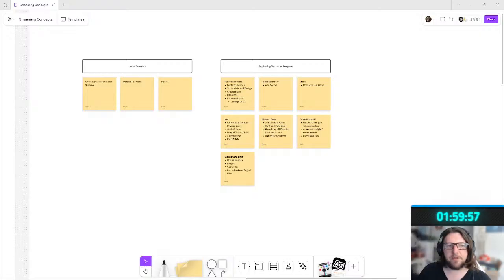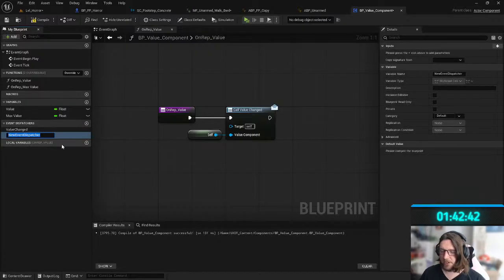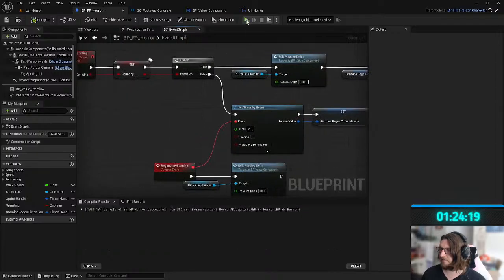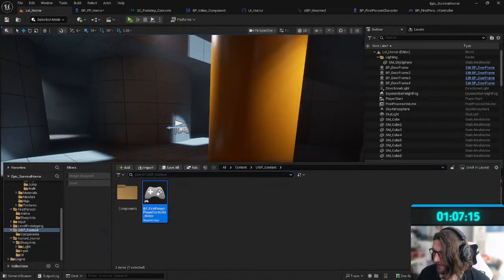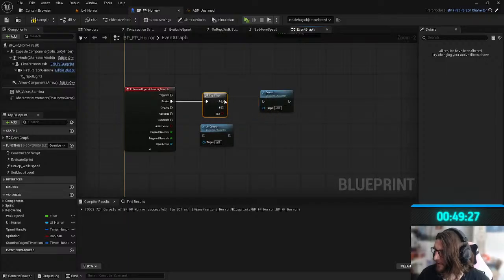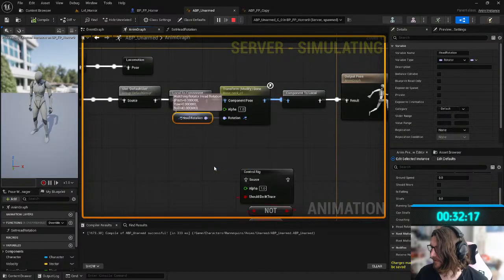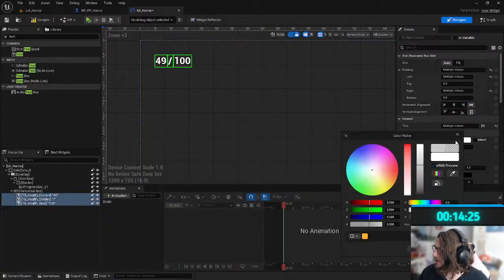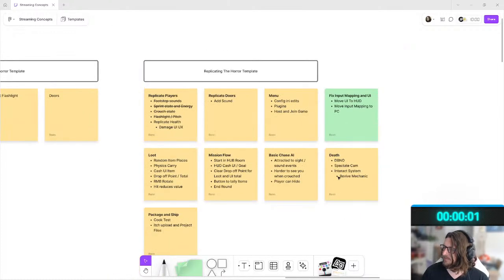Add Co-Op to UE 5.6 Horror Template – Live!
Today I'm doing a deep dive on the new Unreal Engine 5.6 Horror Gameplay Template.

The goal is to add Co-Op to the template in 2 Hours - We will see!